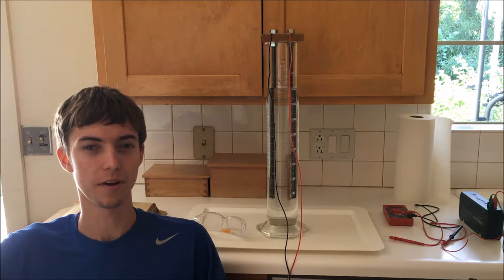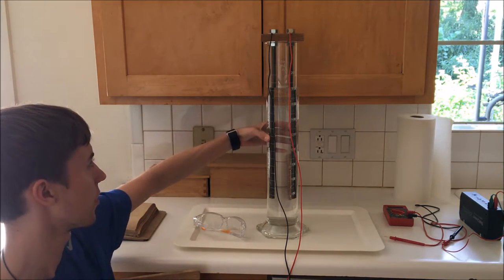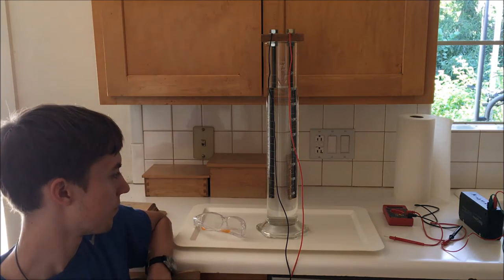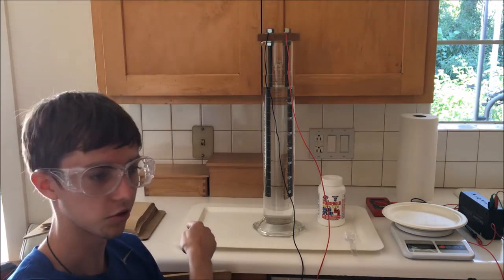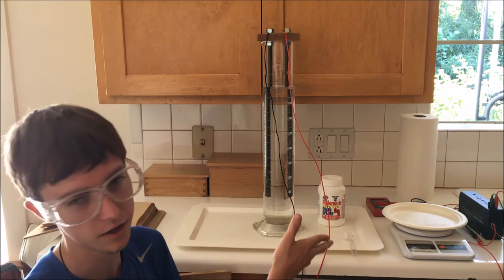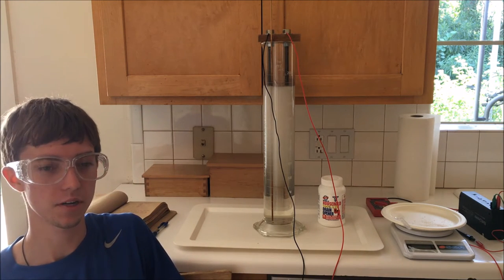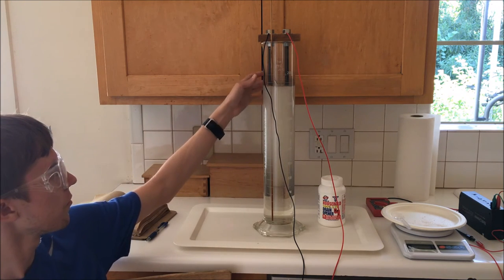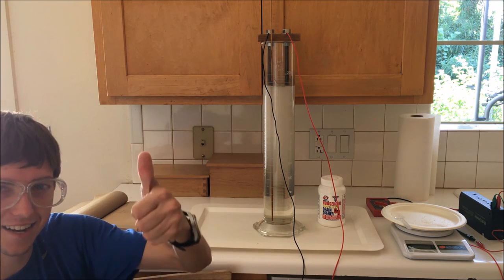EP 15 - Deuterium Enrichment Pt. 1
This is the first part of a long-term experiment I will  be running in which I attempt to enrich deuterated water (heavy water) using the process of electrolysis.